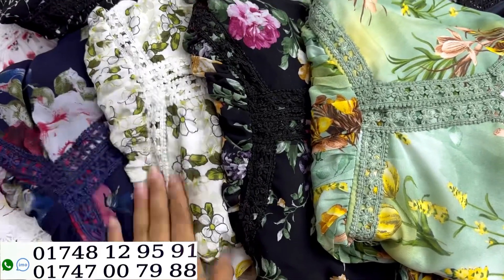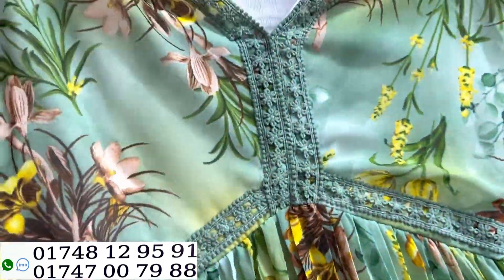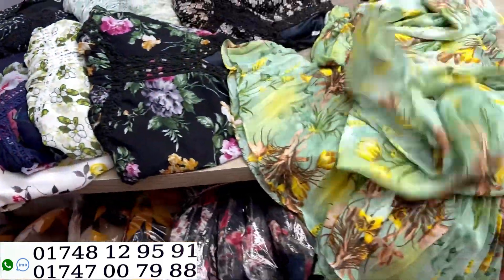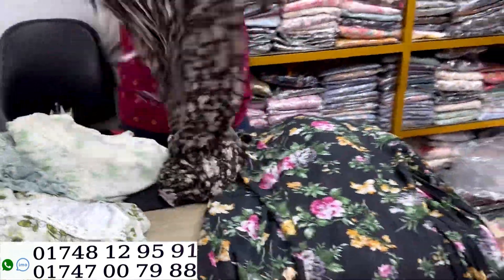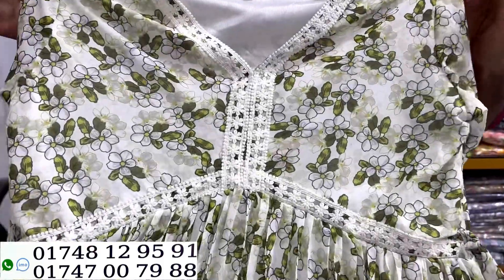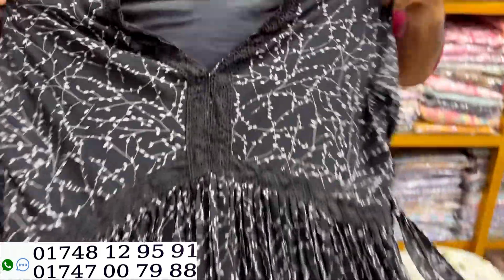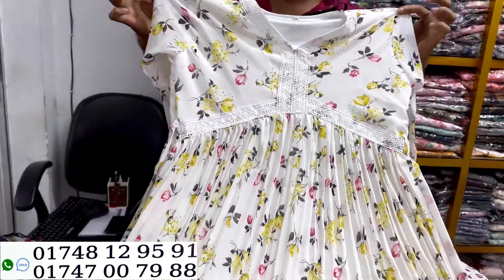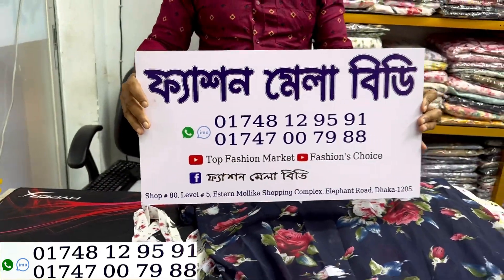সবচেয়ে কমদামে সবচেয়ে সুন্দর প্রিন্টের আলিয়াকাট টুপিস গাউন | Aliyacut 2pc floral printed long gown